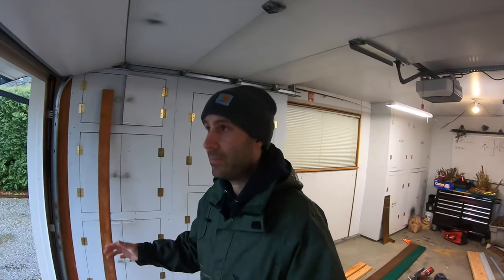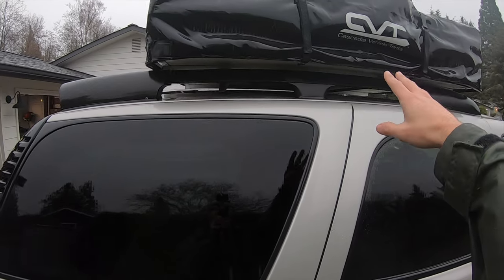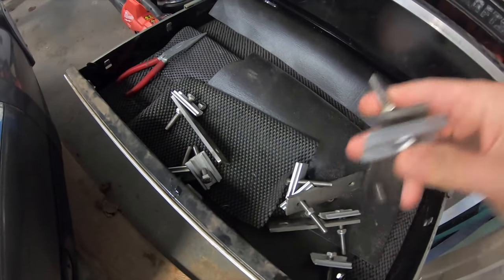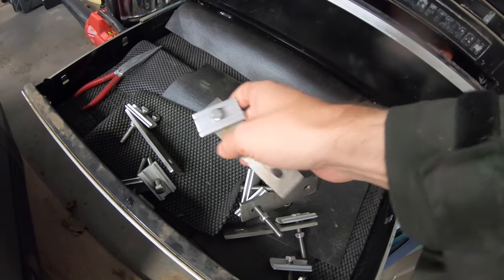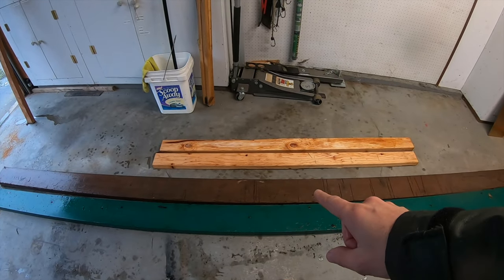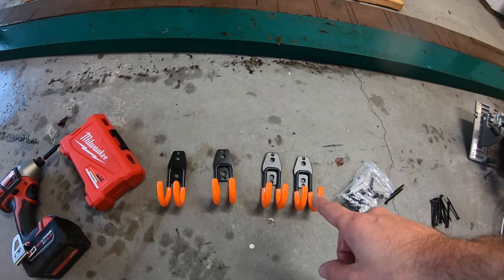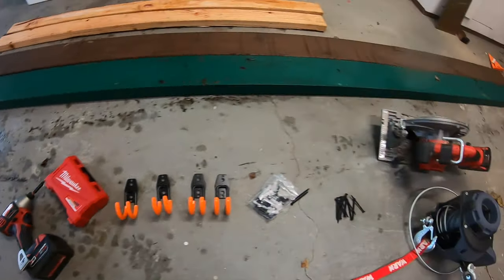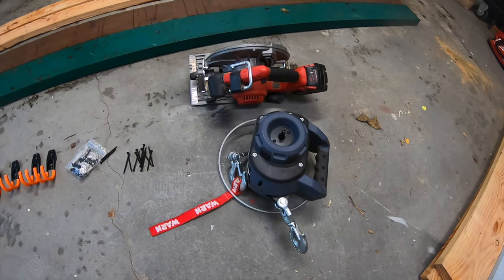How to Dismount Roof Top Tent by Yourself - The Cheap, Quick, Simple Way!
In the first 2 minutes of this video I will show you how I dismount my root top tent from my Chevy Tahoe. No one around to help you? That's ok - this is a one person process! This is by far the cheapest way I have found to do it. Please be sure to use caution when working with heavy objects.

If you have a way to dismount your roof top tent by yourself please share in the comments below, we are all learning together!

Here are all of the products that I used in the video. Click through the link to purchase on Amazon!

Orange Hooks

Warn drill powered winch

Impact Driver for screwing

Bit set